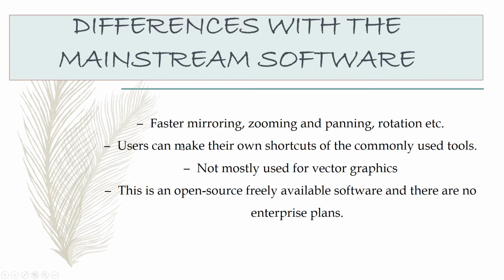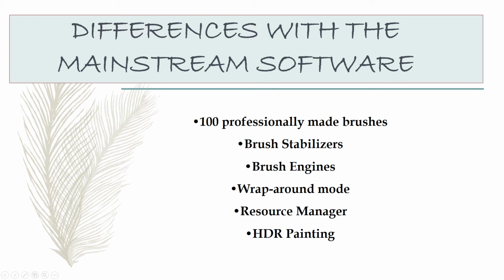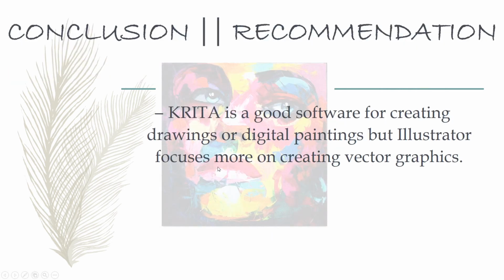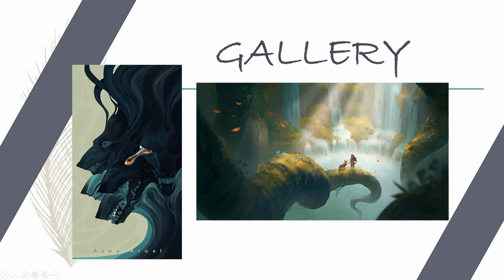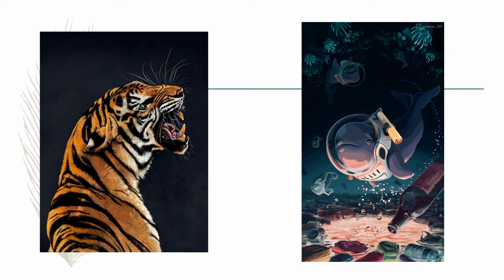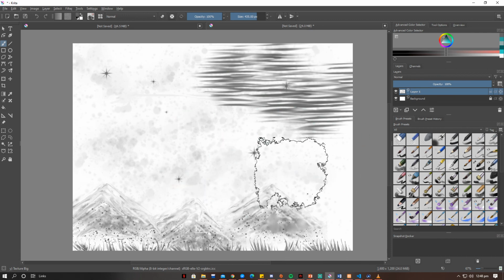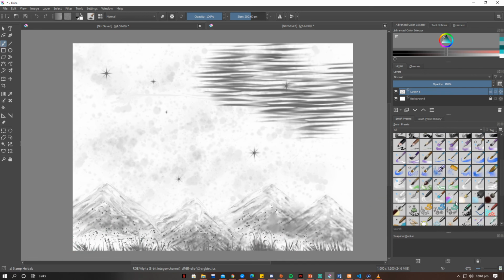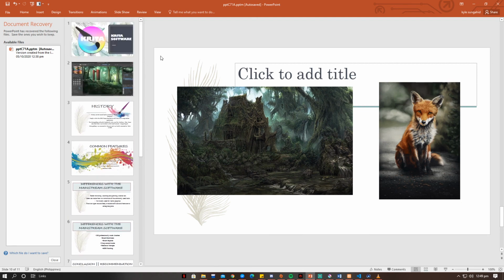Krita Software Presentation